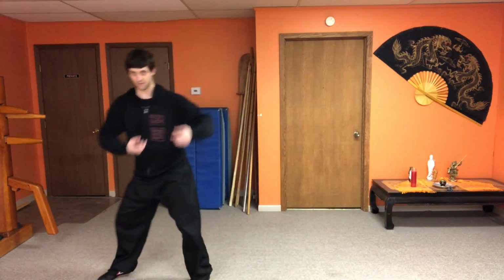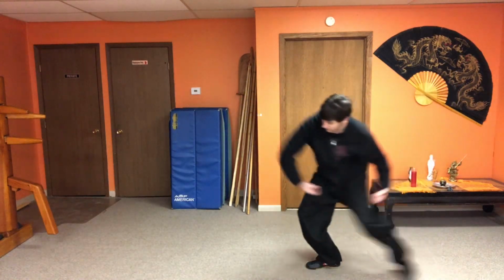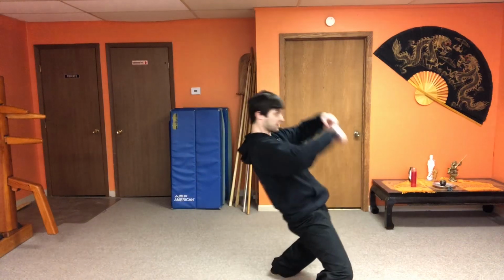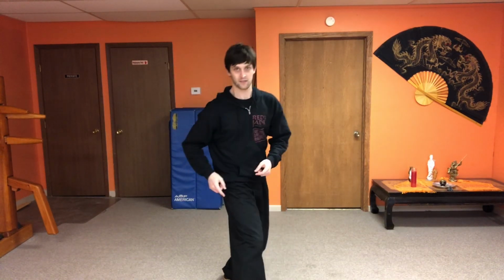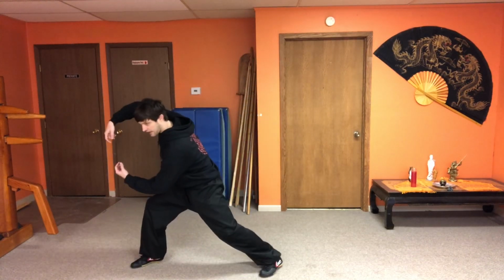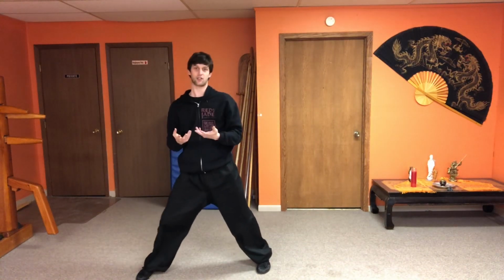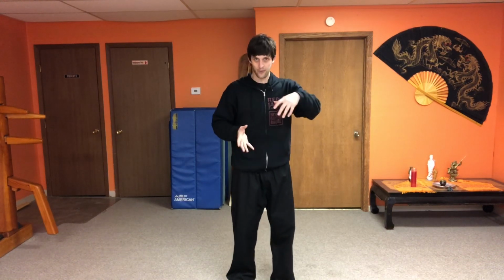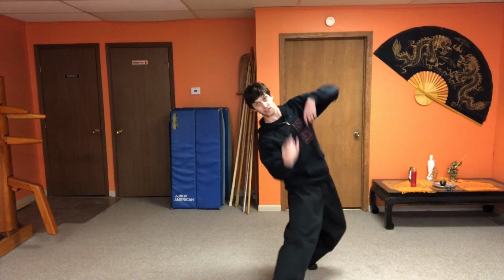Chinese Martial Arts Series: Martial Poetry: Drunkard Rolls the Barrel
The way “structure” works in drunken boxing is fluid, amorphous, and changeable. This episode of the martial poetry series covers “drunkard rolls the barrel,” which teaches how to take the structure of drunken boxing into movement. To take the form into formlessness.

There are many episodes out already covering moves from Taijiquan, Baguazhang, Xinyiliuhe, Xingyiquan, Drunken boxing, mantis boxing, tiger boxing, Chinese swordsmanship, sick fist, monkey boxing, 18 Lohan, and crane boxing.